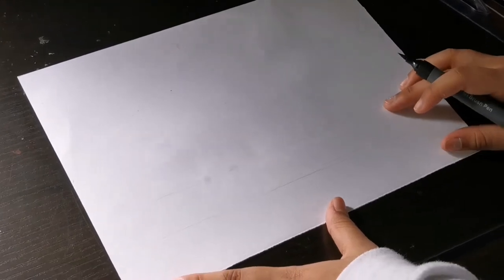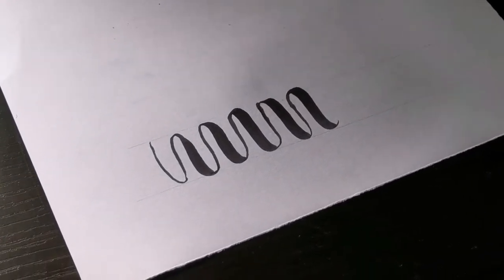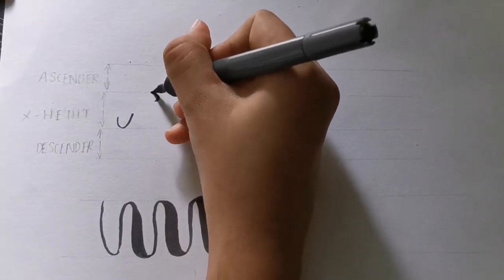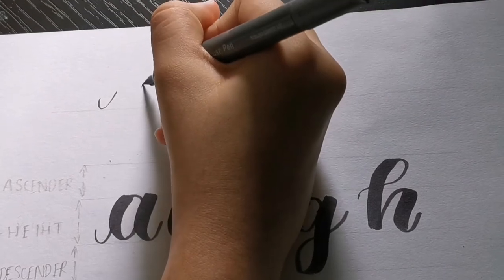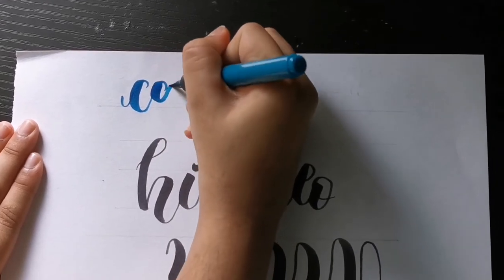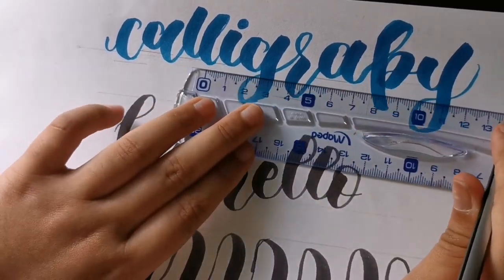Calligraphy for beginners|Calligraphy for freshers|kiofi sisters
All about Calligraphy. Ofira's passion towards Calligraphy. Very easy and beautiful too. We can create our own greeting cards, banners and useful in school projects.